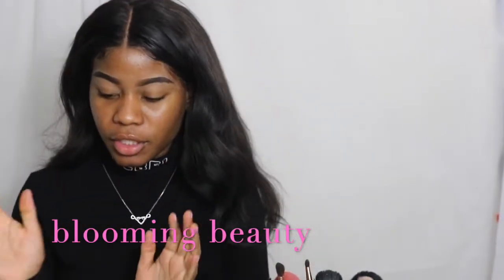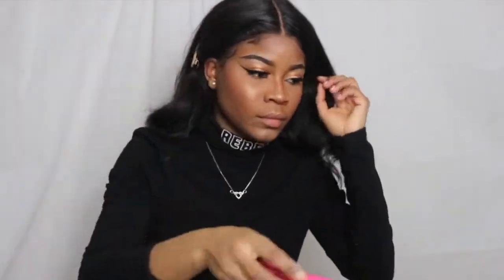my everyday makeup routine FT blooming beauty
MORE MAKUP VIDEO
Link to the makeup website -